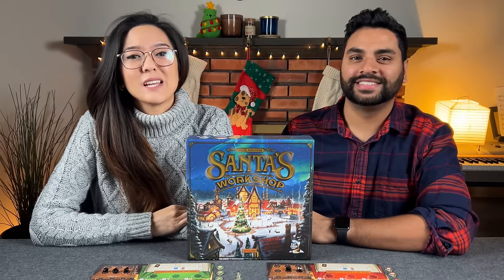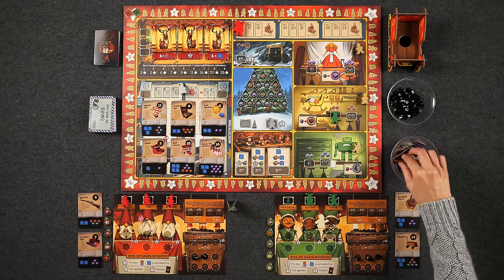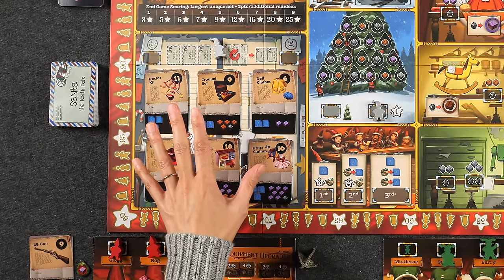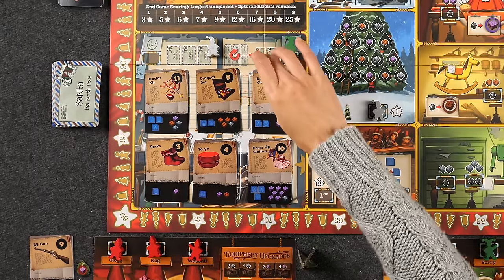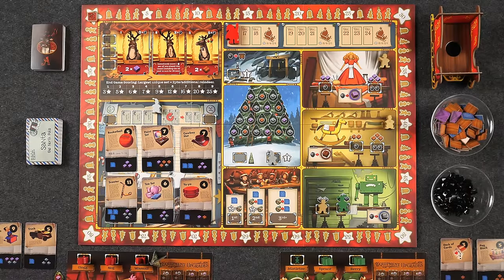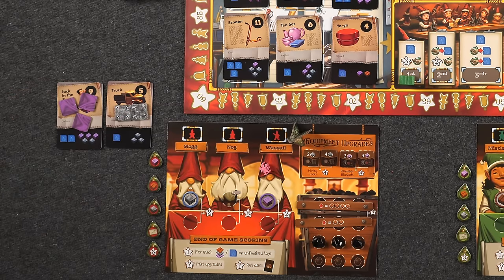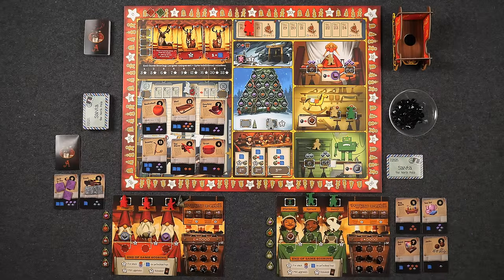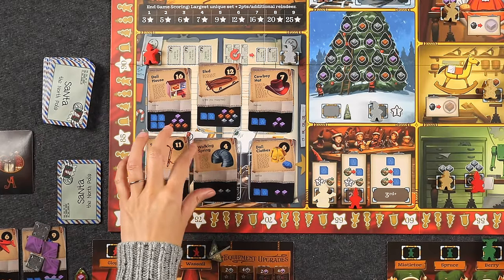Santa's Workshop (Second Edition) - Teach & Playthrough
This is “Santa's Workshop (Second Edition)” a board game designed by Keith Ferguson & published by Elf Creek Games in 2023.  This video includes a rules overview.

JUMP:
00:00 - Start/Teach
14:13 - Playthrough Start (December 16th)
35:41 - December 19th
52:22 - December 22nd
01:05:21 - Final Scoring